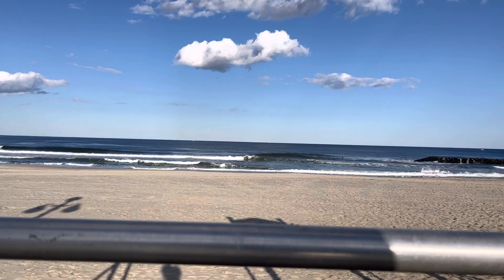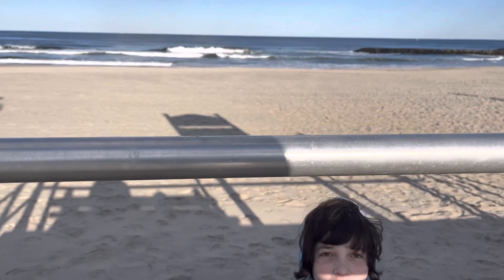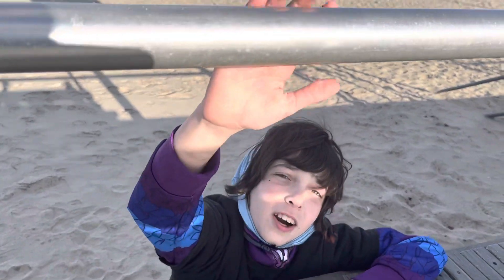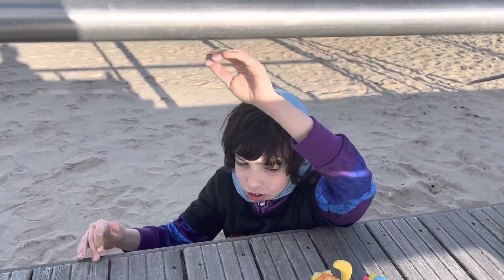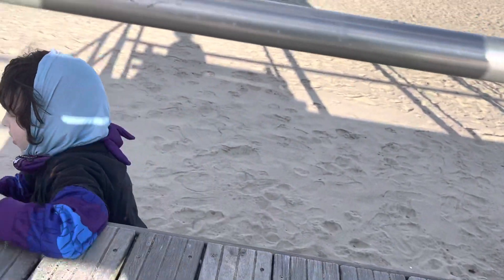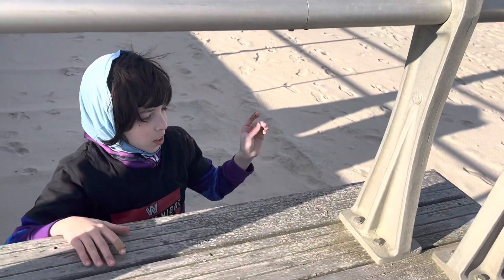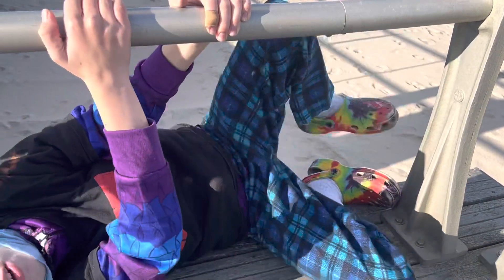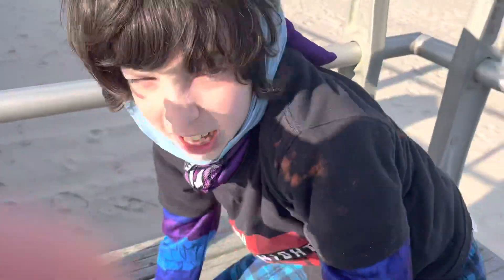How I almost drowned in the water by l street Dock and almost died my life crazy most watch if care